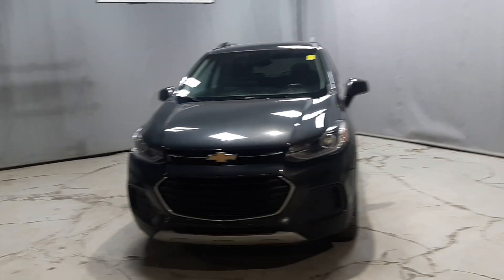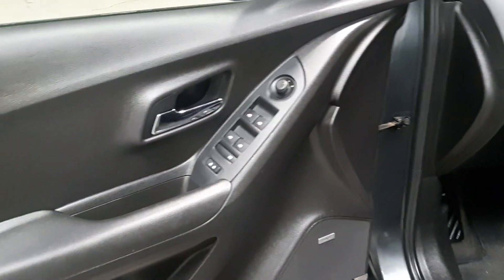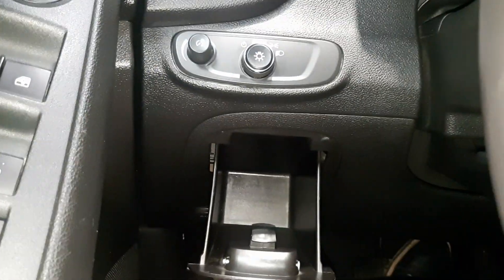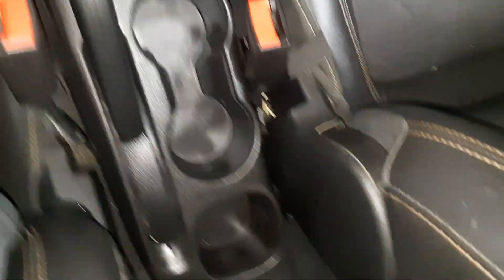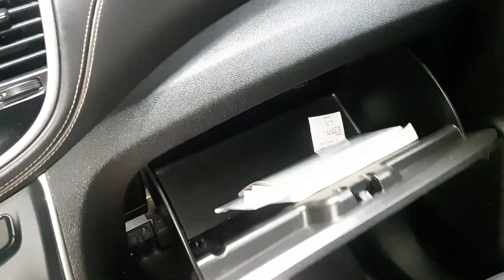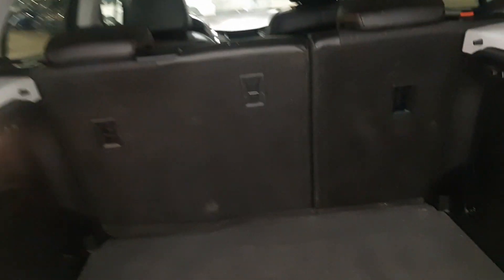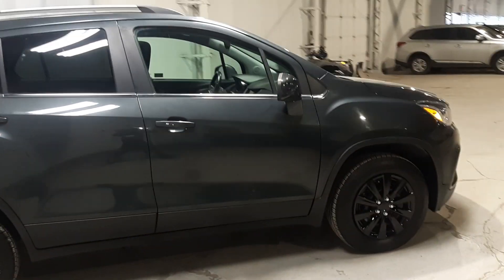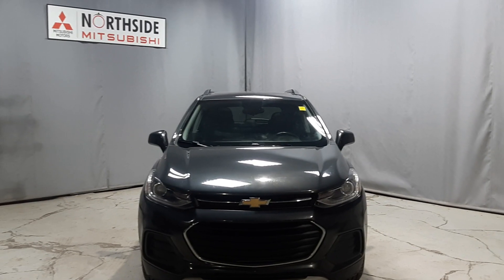2018 Chevrolet Trax for Richard!